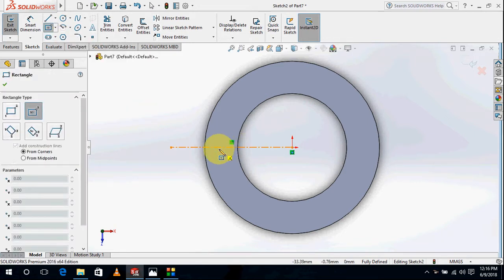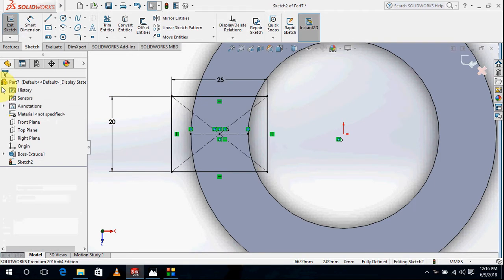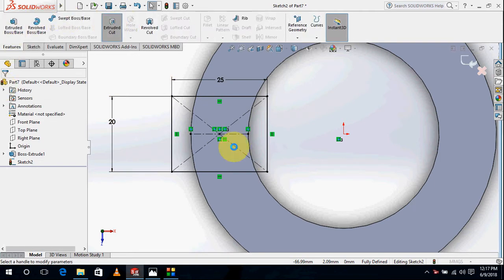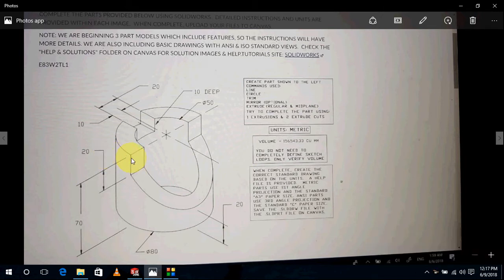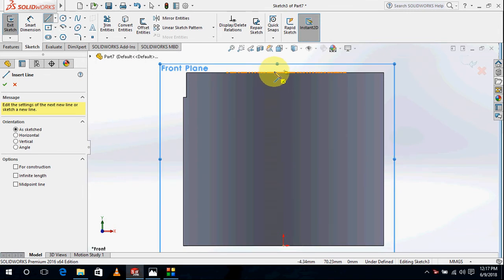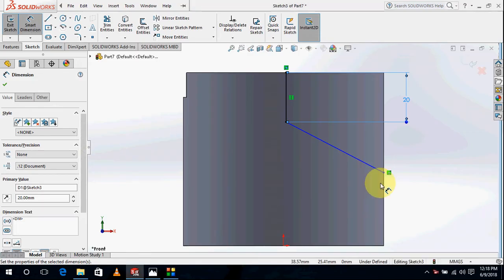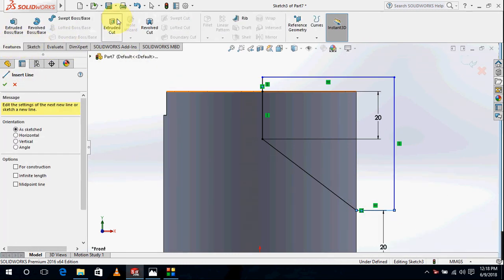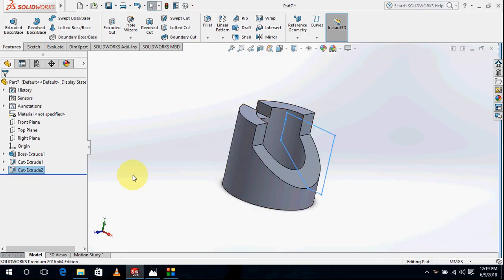Solidworks 2016 3D basic features || Extrusion, Extrude Cut & 2D sketch design Part-4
This is the video of solution of an assignment as well as learning of Extrusion, Extrude Cut of 3D design...

How to convert a 2d sketch into 3D sketch in this video you will see...

Download SolidWorks file from below link.